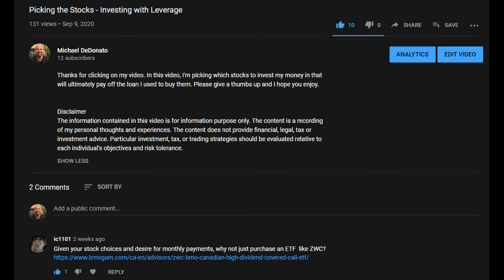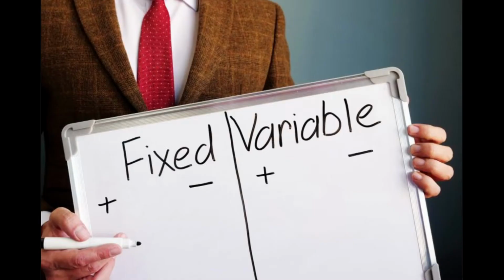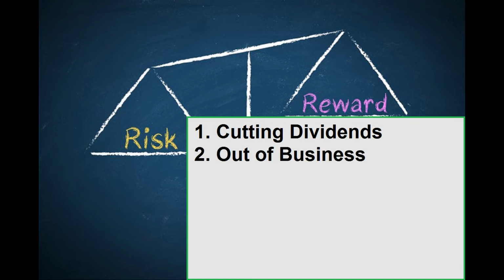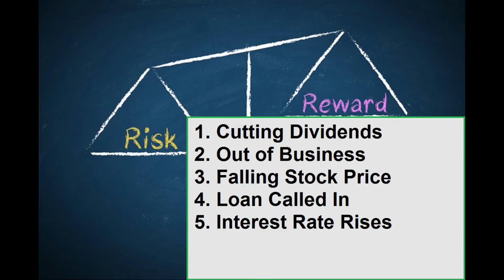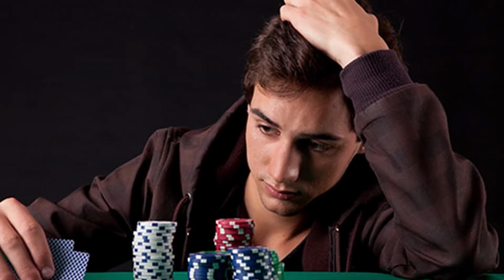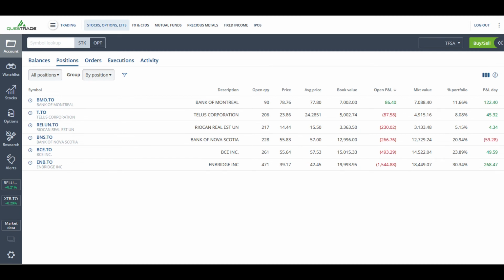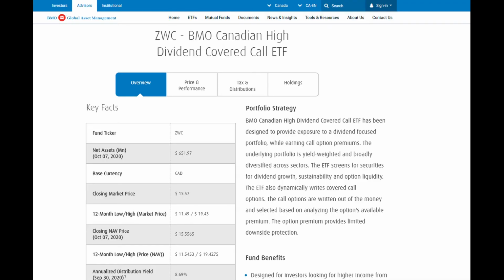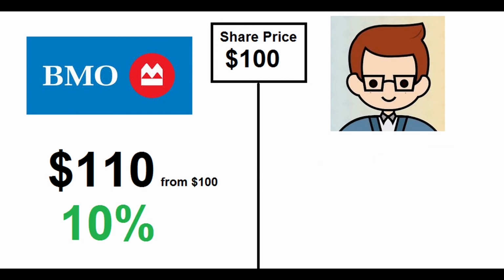Investing with a HELOC, The Risks + Loan Status - Episode #3 of Investing with Leverage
🔥 Original posted date: October 8, 2020 🔥

Thanks for clicking on my video. In this video, I discuss the details of the loan, review some of the risks of borrowing money to invest and how I’ve prepared for those. Plus, I’ll give an update of the state of the loan.

   - Tangerine: 51154761S1 (Orange Key)
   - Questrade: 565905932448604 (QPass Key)